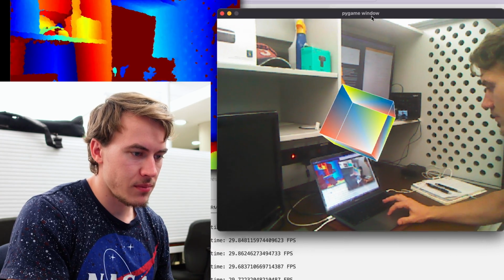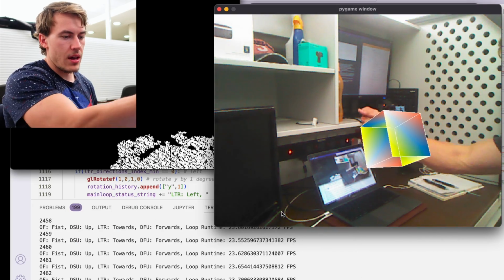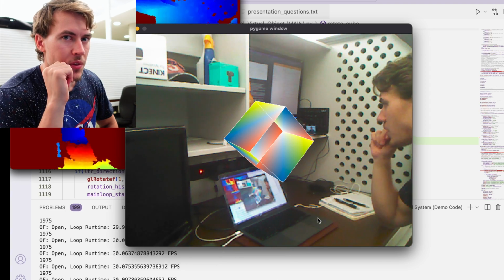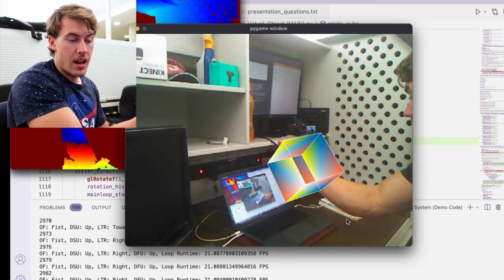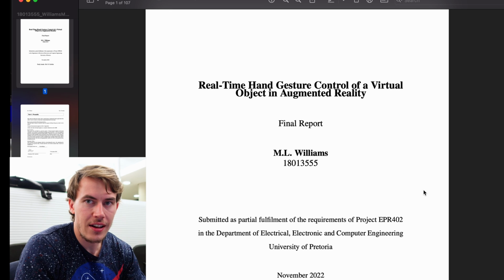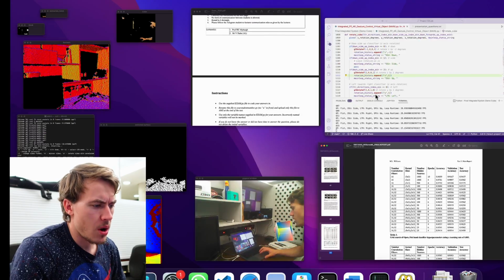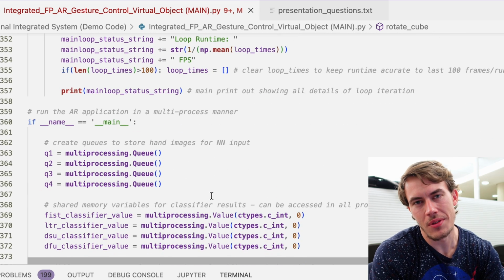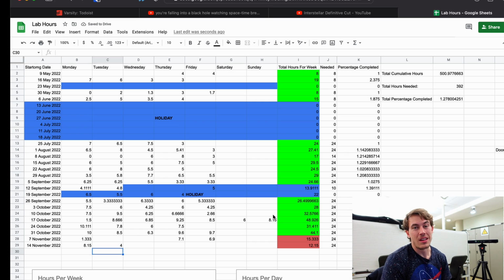My Final Year Computer Engineering Project Explained | Virtual Reality Cube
Me showing off my fully working and final implementation of my massive final year project. I'm a final year Computer Engineering student at the University of Pretoria (Tuks) but also do a whoooooooole lot of other stuff. Check out the rest below...

So the full title of my Project was "Real-time hand gesture control of a virtual object in augmented reality." This is a detailed explanation of how I built it and all of its functionality. I built the hand gesture Convolutional Neural Networks from scratch, built up the rendering pipeline with OpenGL and did a lot of first-principles algorithmic work for the surface and object detection systems using the Kinect depth data and the RANSAC algorithm. I am really happy with how it turned out and am looking forward to getting that final mark. It was an insane year of hard work on it but I am glad it's over and that it turned out so well!

This video contains me talking about my Project, lots of Python code, me moving my cube around and the usual background noise of the Project labs...

but I only check this once a week for my own sanity - the Insta rabbithole is real.

Thank you for taking the time to watch my video - attention is valuable so it means a lot. :)

My name is Mitch Williams and I'm a twenty-three year-old living in South Africa. I am really passionate about learning, technology, space, reading, hiking, always improving and am studying Computer Engineering at The University of Pretoria (Tuks). These videos are a way of remembering my life and to possibly help out some other future varsity students get a sense of what they're in for.